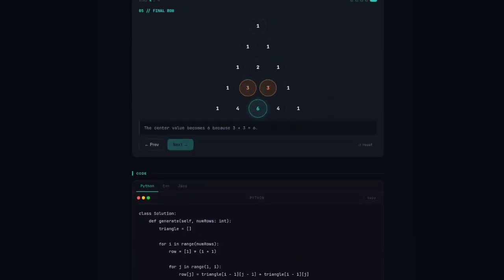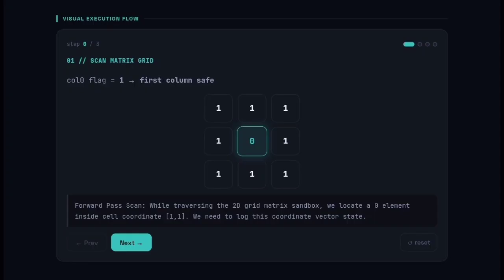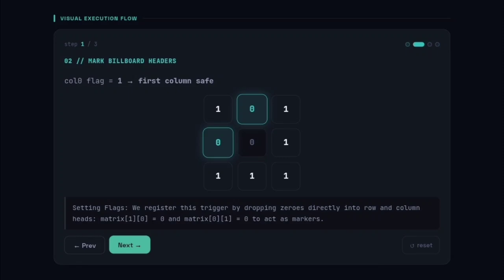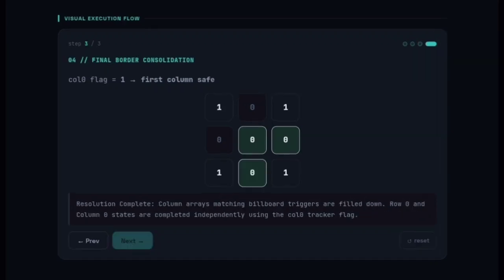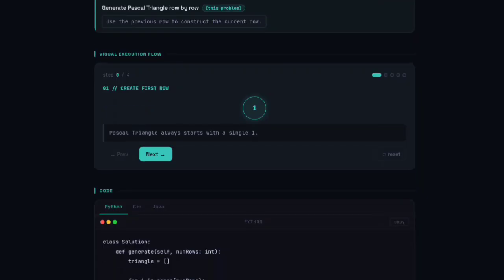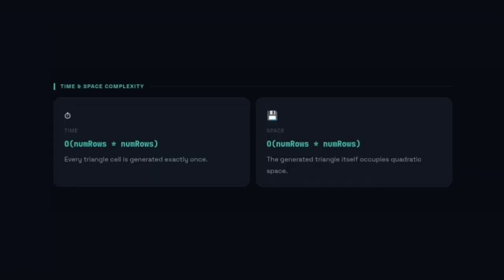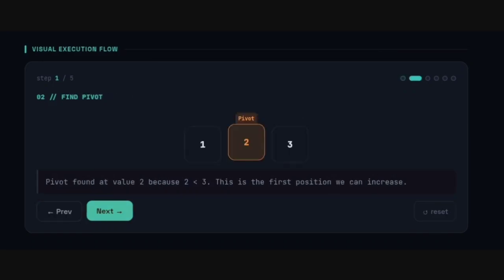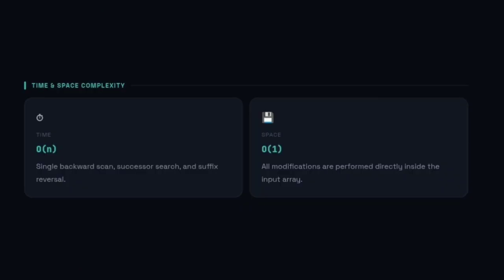SDE Sheet Day 1: 3 Problems Explained Visually | Set Matrix Zeroes + Pascal + Next Permutation 🤯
Day One of the SDE Sheet Challenge — and instead of just doing random code, I focused on understanding how these problems actually behave visually.

In this video, we break down 3 important DSA problems:

Set Matrix Zeroes (Matrix + In-place marking logic)
Pascal’s Triangle (Row-by-row construction pattern)
Next Permutation (Pivot + swap + reverse intuition)

The goal is not just solving them, but understanding:

Why the approach works
What is happening step by step inside the data structure
How to recognize the pattern in future problems

Each problem is explained in a simple, visual way so you can build real intuition instead of memorizing solutions.

Time Complexity and core logic are also covered at the end of each problem.

If you're following the SDE Sheet Challenge, stay consistent — Day 2 coming soon with more pattern-based breakdowns.